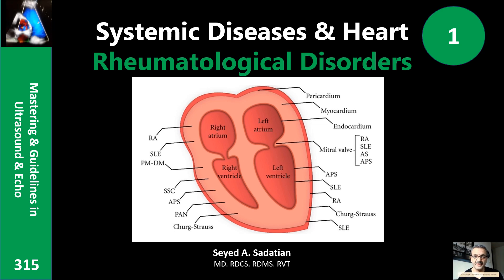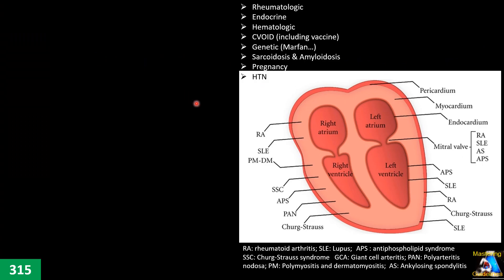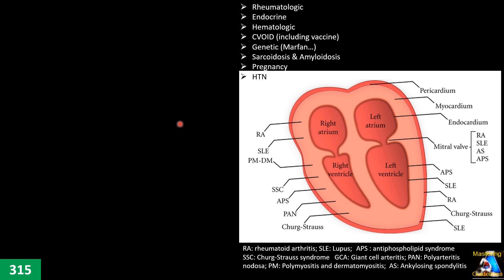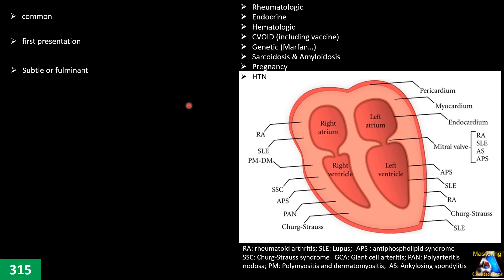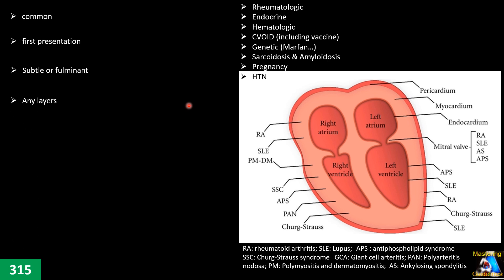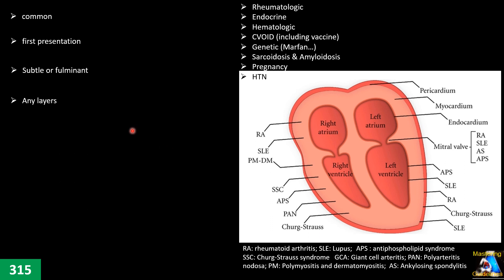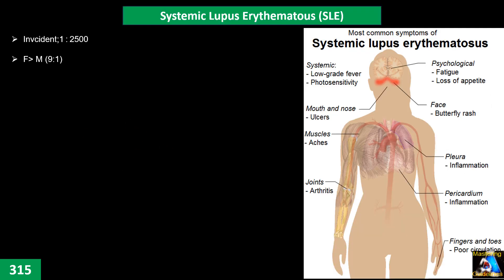Systemic Diseases & Heart 1: Rheumatological Disorders